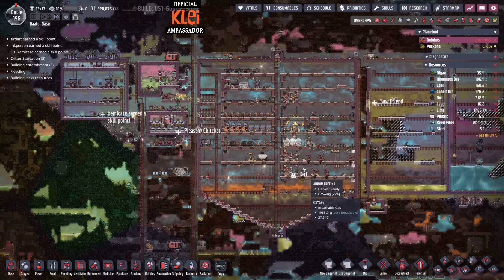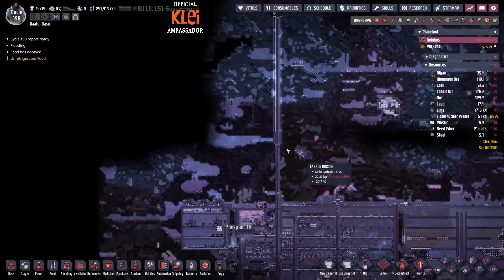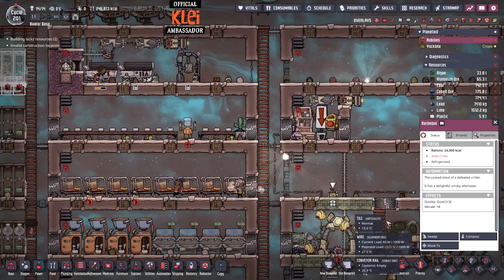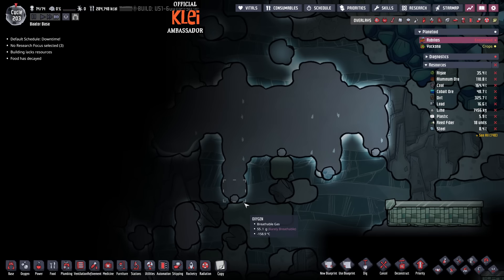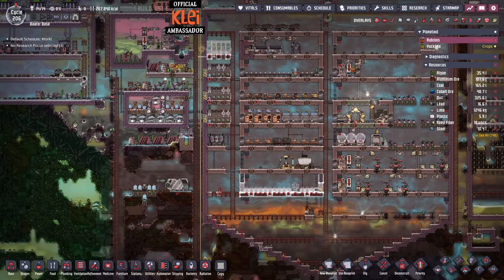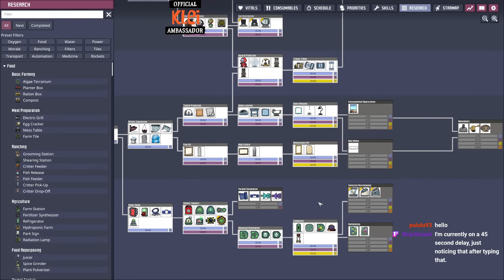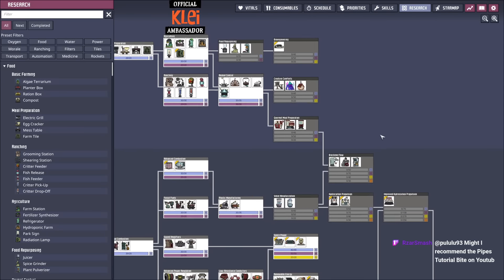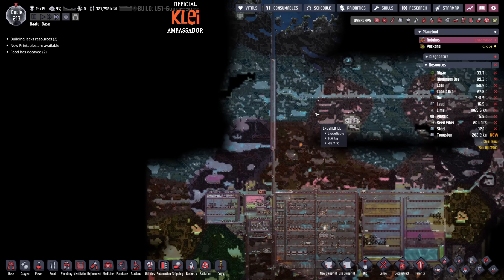Baator Base - Part 13 - Oxygen Not Included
This is the thirteenth VOD in a series in which I take on the challenging Baator mod map, and try and guide my poor duplicants through the 9 hells to success!

Mod List: Baator, Bigger camera zoom out, Build over plants, Suppress notifications, No long commutes, Fast track, Ach/res names, Pip plant overlay, Show destination POI, Blueprints fixed, No research alerts, Better info cards, DGSM, Mod updater, Popup control, and Default building settings.